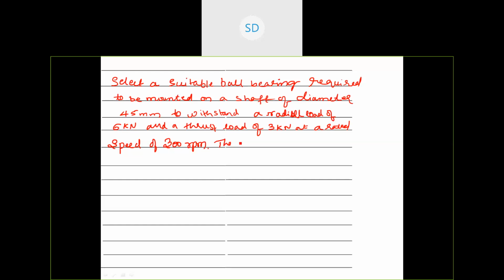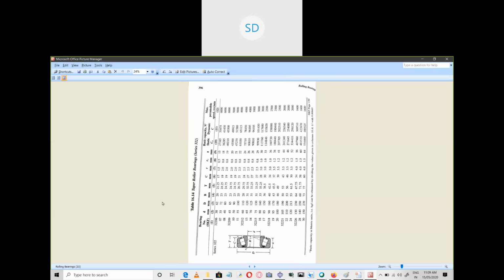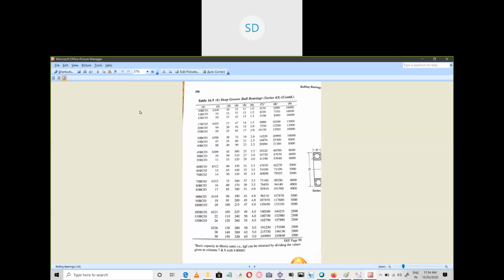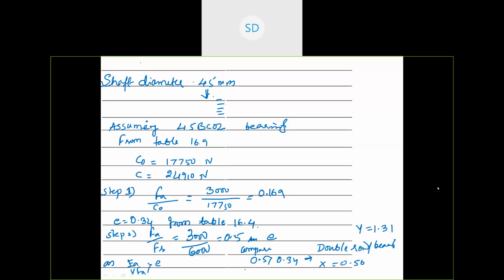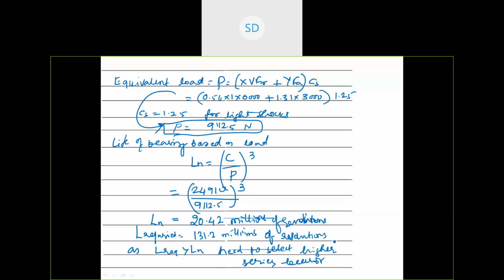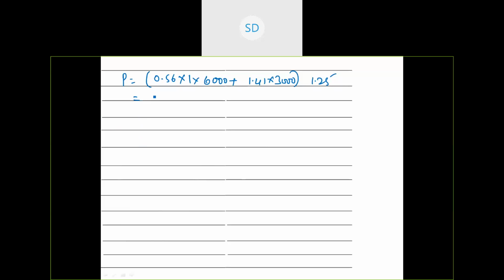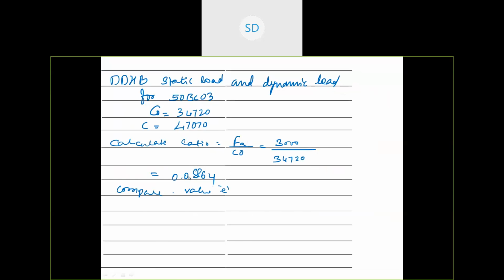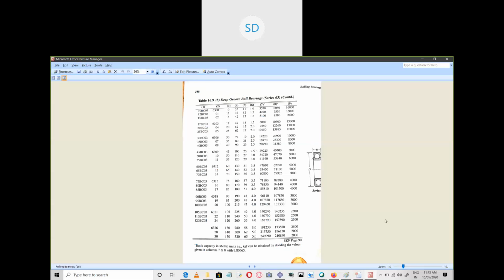How to Design Ball Bearing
How to solve ball  bearing problems
OR
Design of Ball Bearings